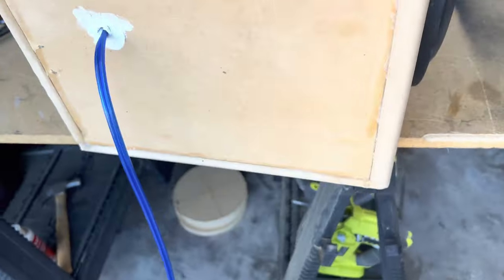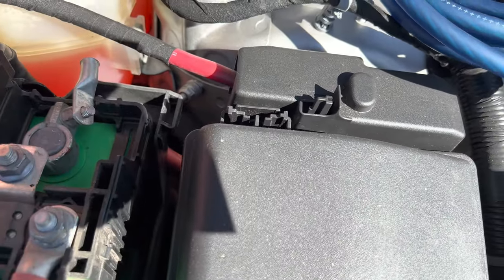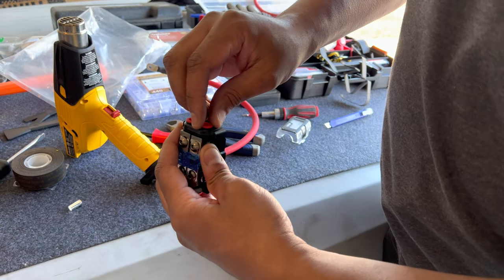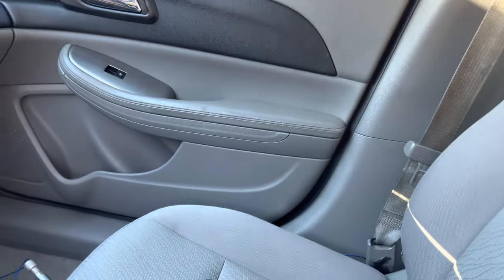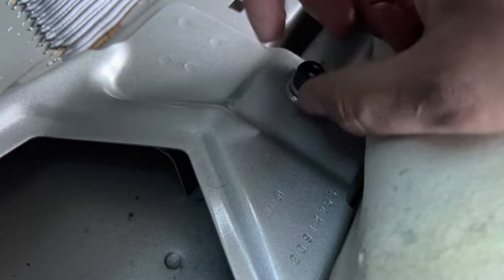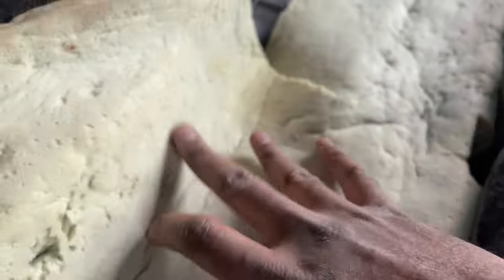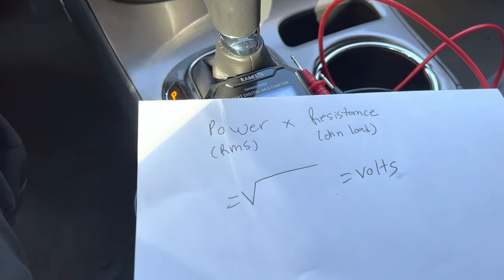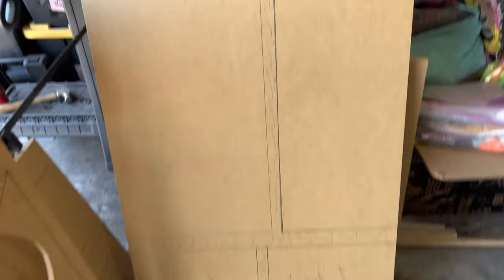Chevy Malibu Skar Audio SD Subs!!!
2014 Chevrolet Malibu, Custom Skar Audio Stereo system with Tesla style touch screen in the making.

Beats by: Crank Lucas

Chevy Malibu 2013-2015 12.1inch Tesla Style Stereo IPS Touch Screen 4+64GB